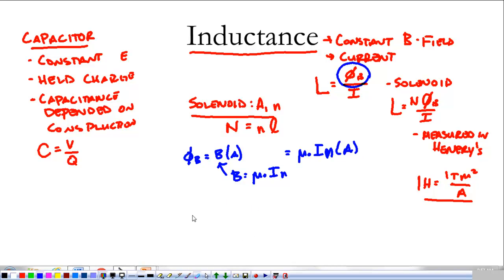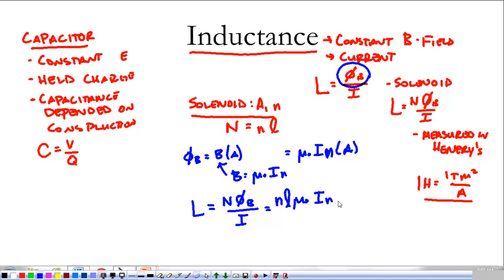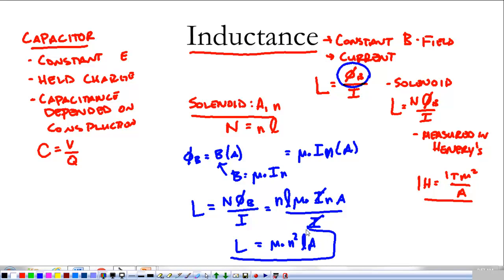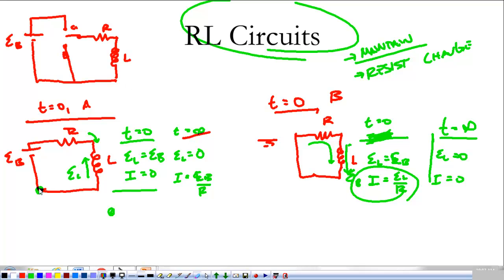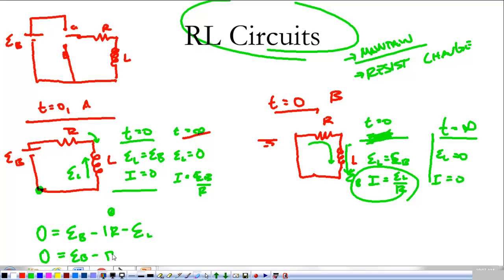AP Induction 3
Inductance and indctors. Also, an introduction to RL Circuits.